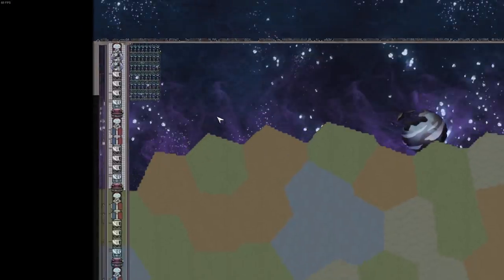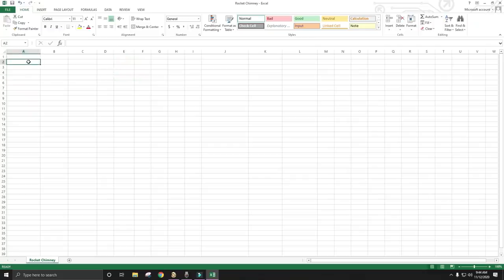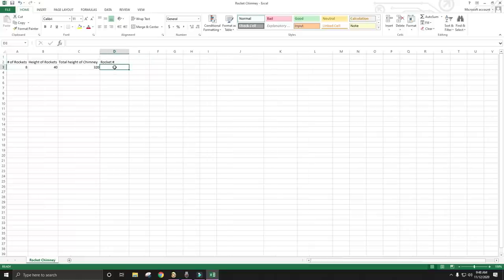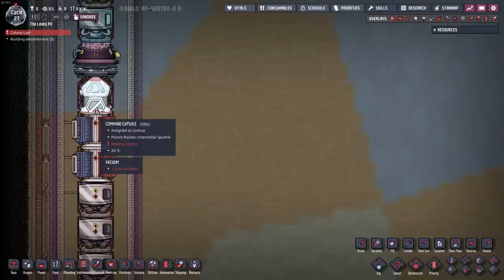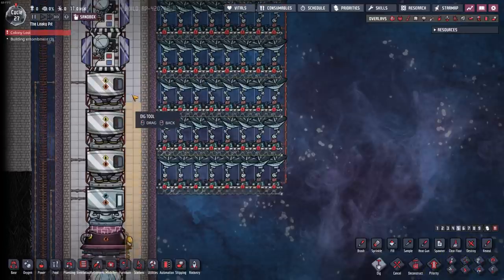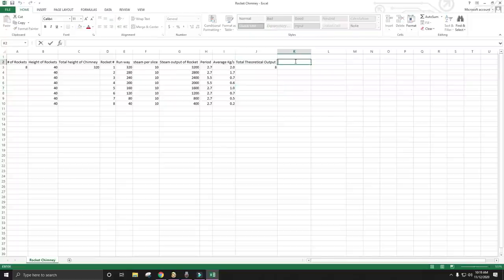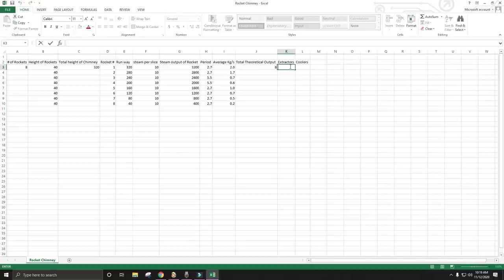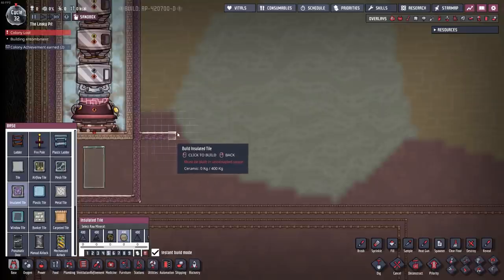Overly Scienced - Episode 22: Rocket Chimney Math (Oxygen Not Included)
Hey guys, Comet here. Welcome to the twenty-second video in my Overly Scienced series. The purpose of this series is to show beginners how to progress into the very late game of Oxygen Not Included with detailed explanations along the way.

This video shows how to preform all calculations required for an efficient rocket chimney. The ratio I found that works best is 7-1-1 coolers, extractors, and temperature regulators respectively.

I plan on starting a new survival series on a map where I have little experience as well as branching into other similar games like Factorio or Satisfactory. So if you have a preference, plz let me know down below in the comments.